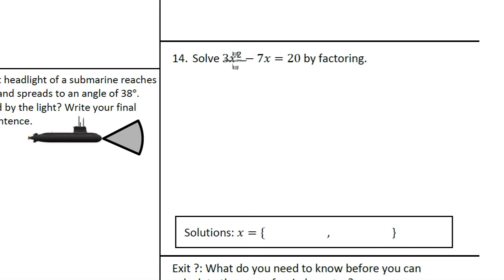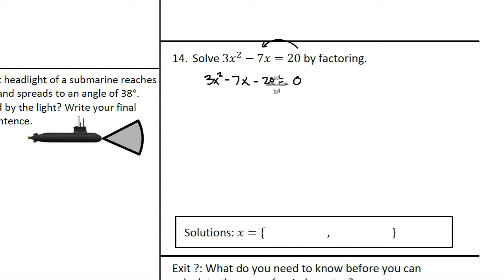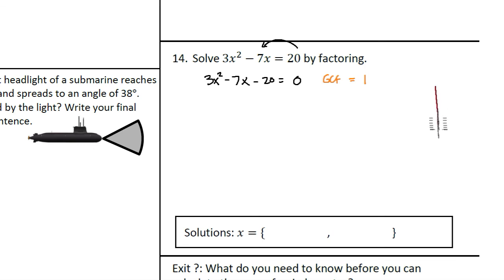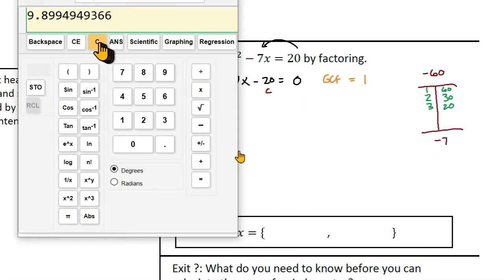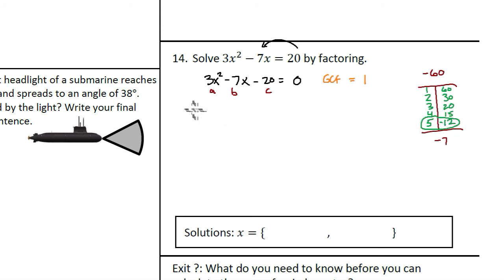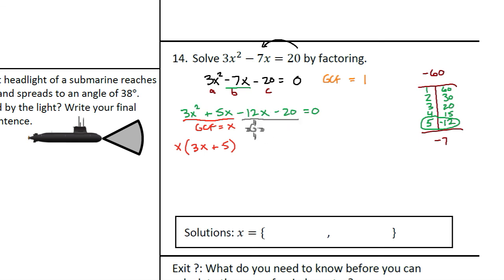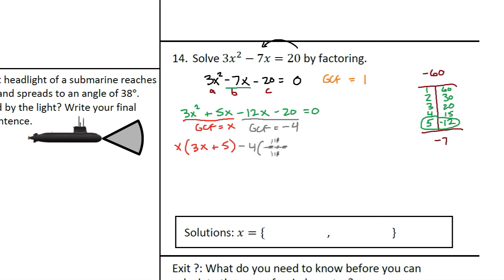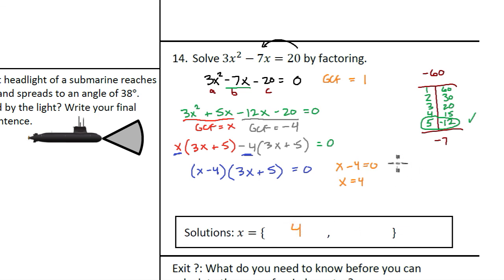0918 Area and Sector Area Q14